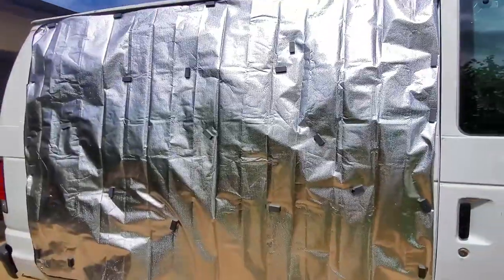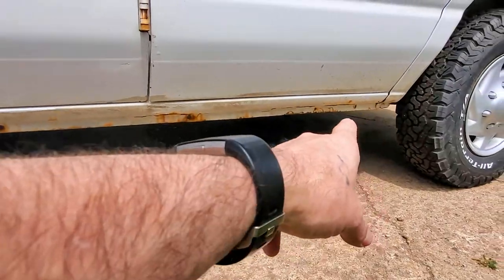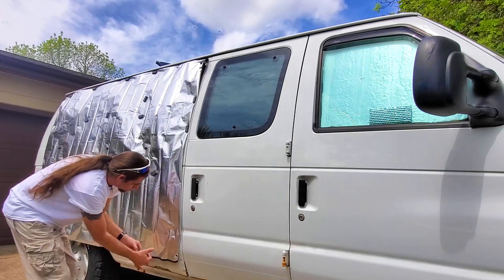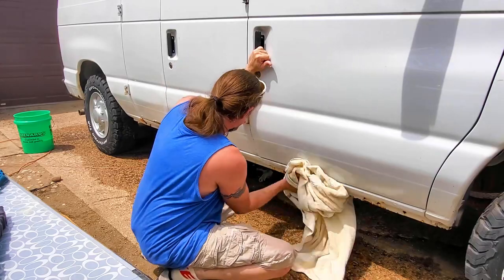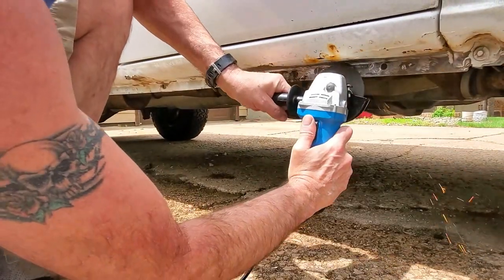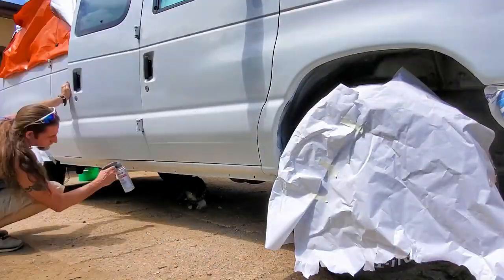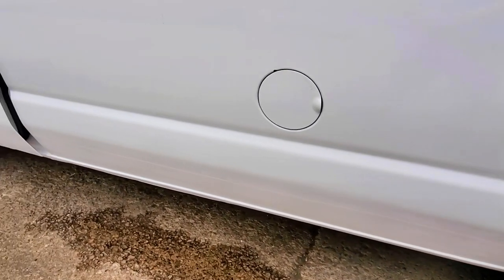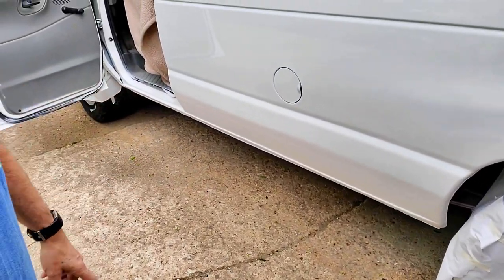Rust Repair and diy Cheep Rattle Can Spray Painting Van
Oh my gosh, I finally finished removing all that nasty rust and the van has a nice new paint job.
Now I know that the way I painted it is certainly not the professional way but on my channel I do everything myself just like most will do. I like to be able to show what the average person can tackle on there own without spending thousands of dollars as most including myself can not afford that. Van life is all about the personal journey of ones self and not a competition of who can spend the most money to have the most elaborate home. This is not a keep up with the Jones channel. I'd prefer to think I can help others in some way to live this wonderful life style and afford it at the same time. I want to thank all of you for taking your time to stop by today and your support. It really does mean a lot, especially considering everything going on right now.

For all that are new here Welcome and my Name is Dennis and my little companion's name is Jax and we live in our converted dyi ford econ-line van. I hope you all have an amazing day!

1. Heavy Duty Survival Blanket
2. CMS Magnetics
3. Rust Dissolver Gel
4. Wax and Tar Remover